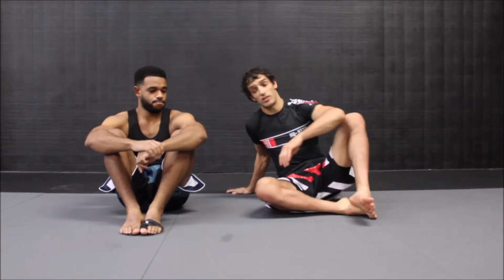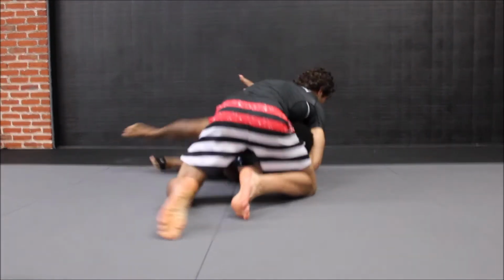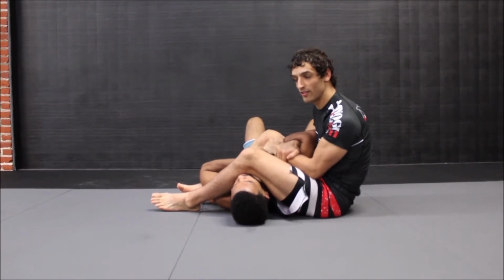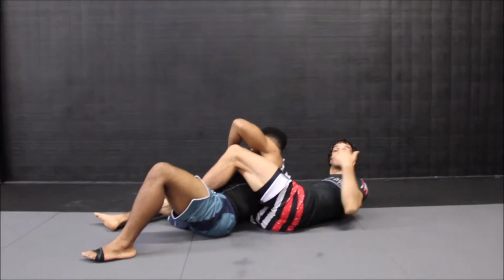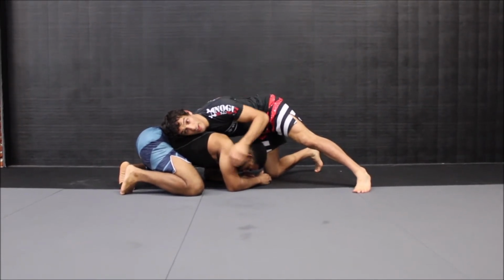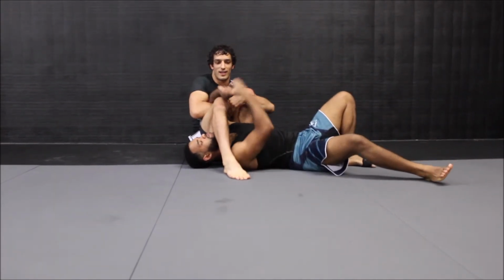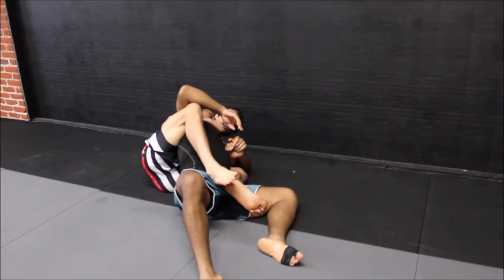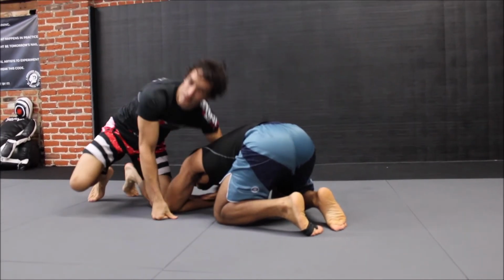Continuous BJJ Flow Drill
Good morning everyone! Here is October's free technique vid. This one build's off last month's in-depth cowcatcher/cementmixer breakdown, using it to set up a simple continuous flow drill that you can use to get a lot of reps in a very short amount of time. The volume means the focus is much less on the details this month, so let me know if you need me to dive deeper into any of the points I glossed over. Enjoy!